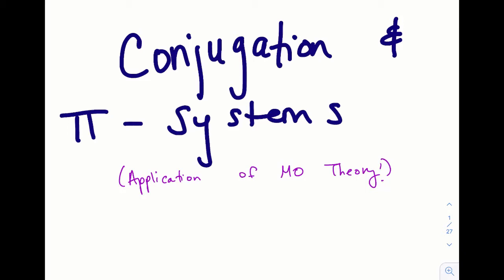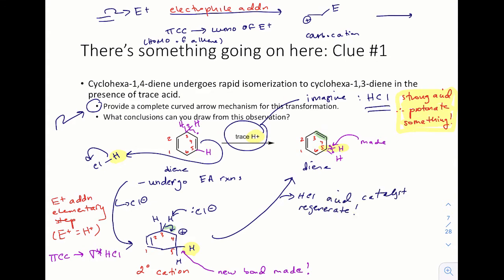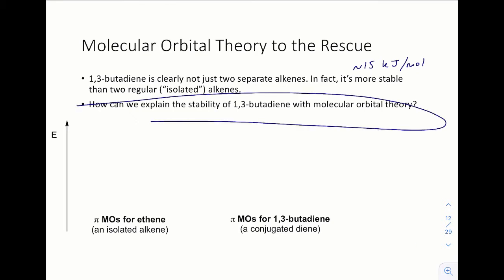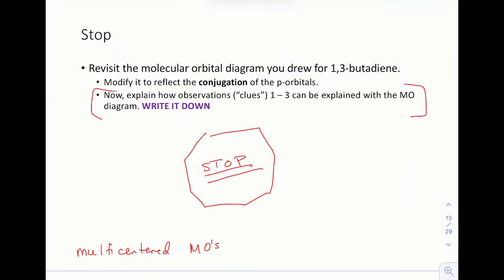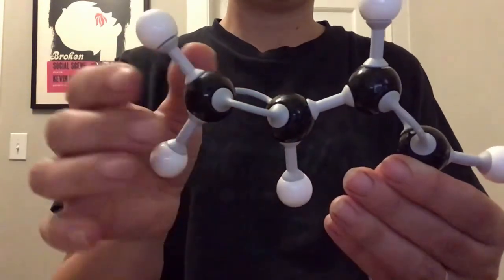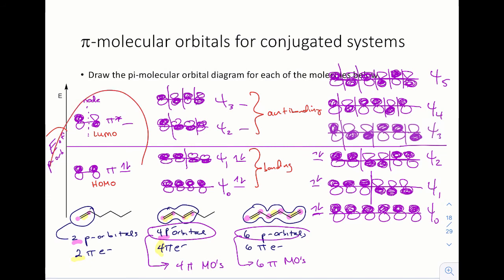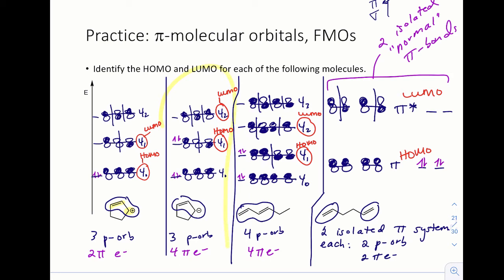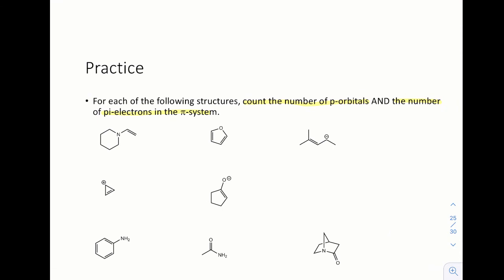Organic Chemistry 2: Conjugated pi-Systems (Updated)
In this video, we will discuss the topic of conjugation -- when multiple p-orbitals align and overlap to make lower energy pi-orbitals that span 3 or more atoms.

(Note: this is an updated version of a video that I posted earlier this week. I just corrected a typo in the fourth pi-MO of the six pi-orbital system that first shows up at minute 54 and then is referred a few more times in the video. The drawing of this orbital is now correct!)